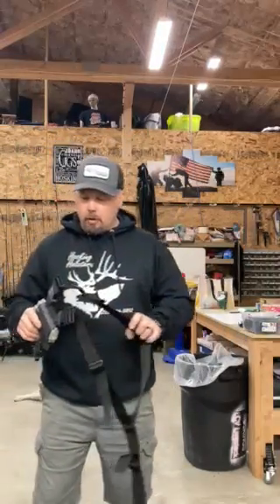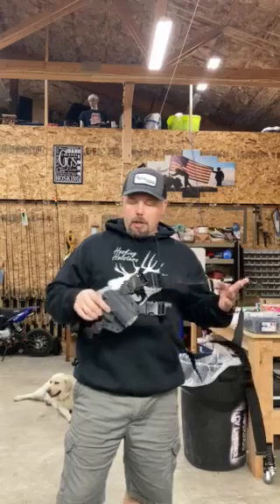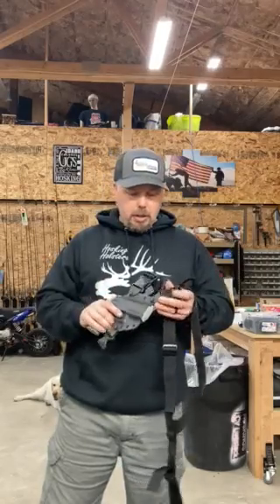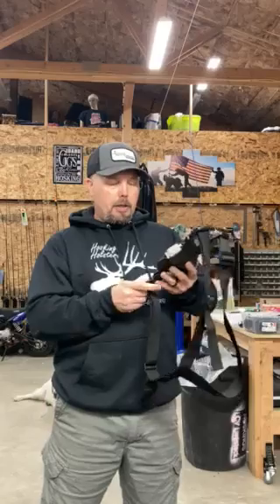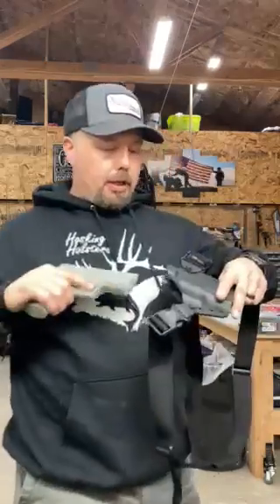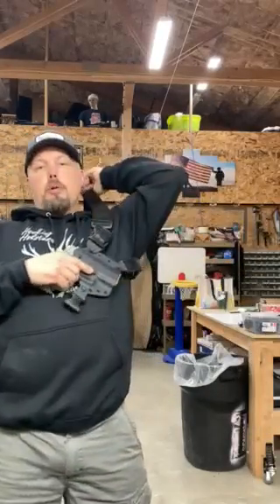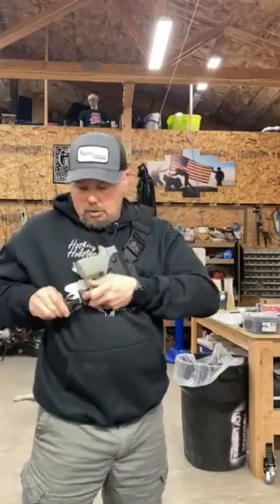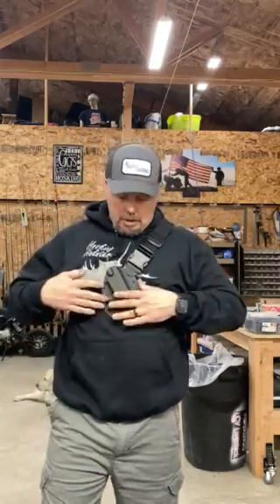How to put on and wear a Hosking Chest Holster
This video is a quick tutorial on how to properly put on and wear one of our chest holsters.  We hope this helps out